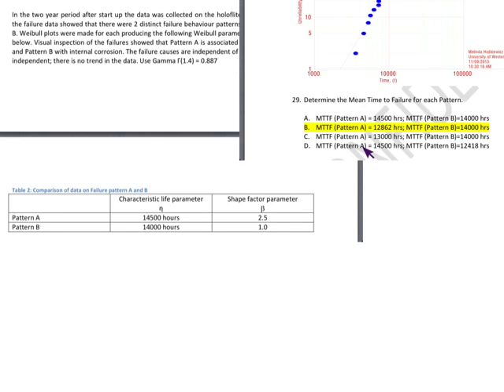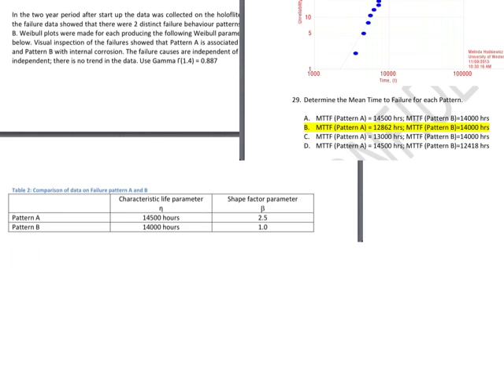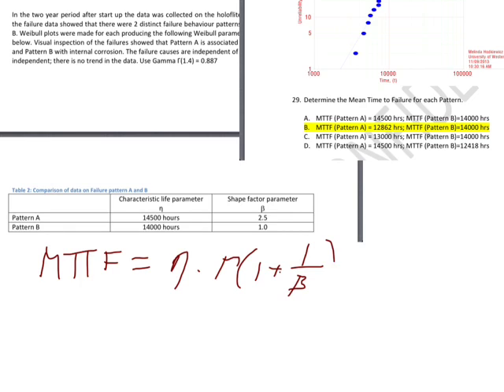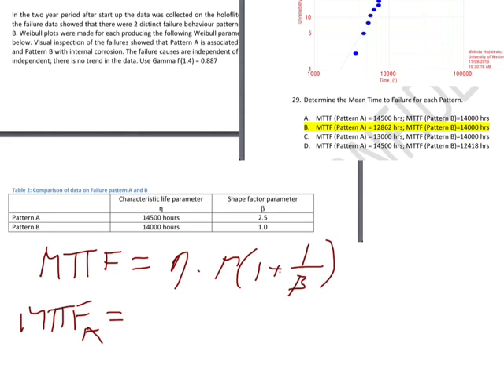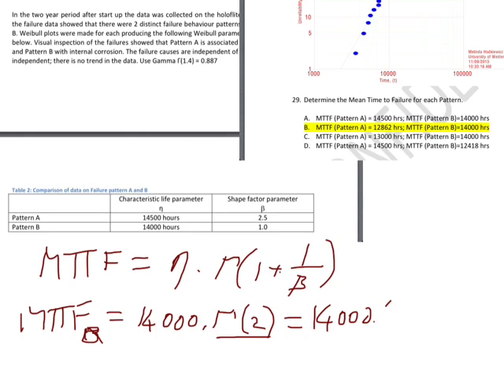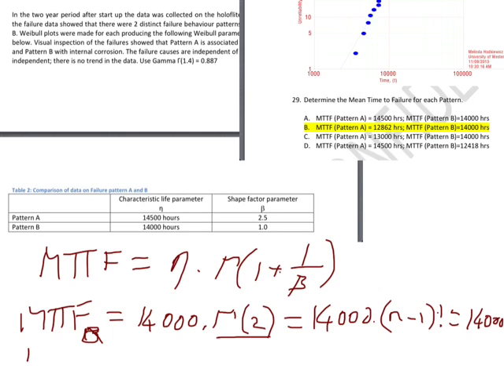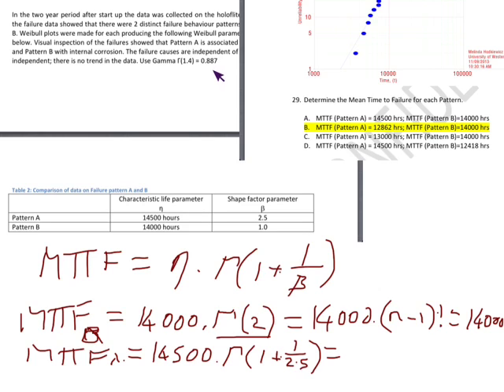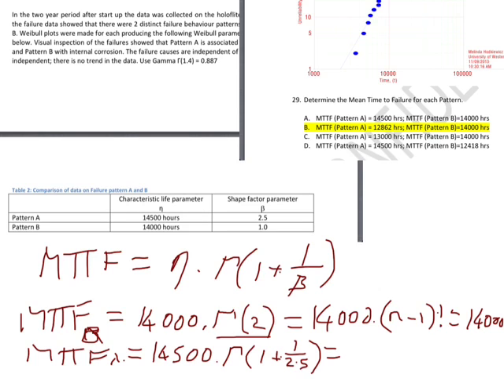GENG5507 Midsem 29 1